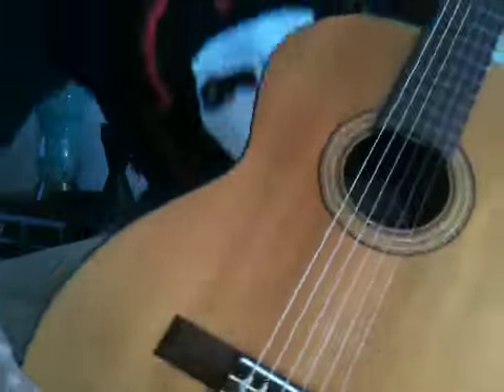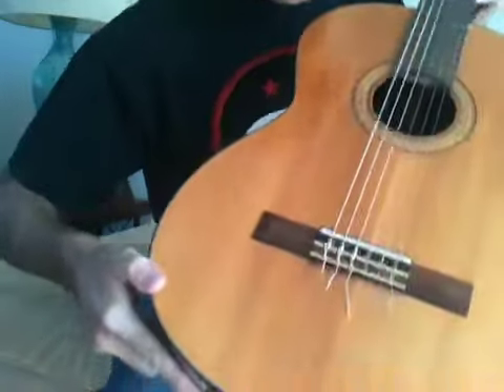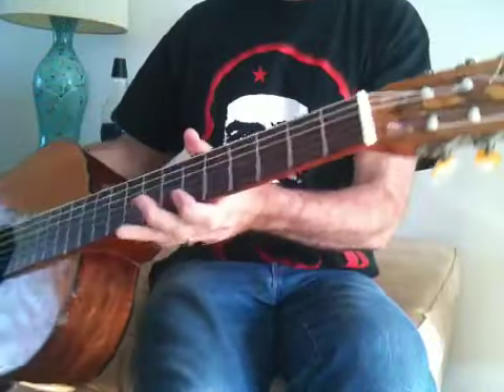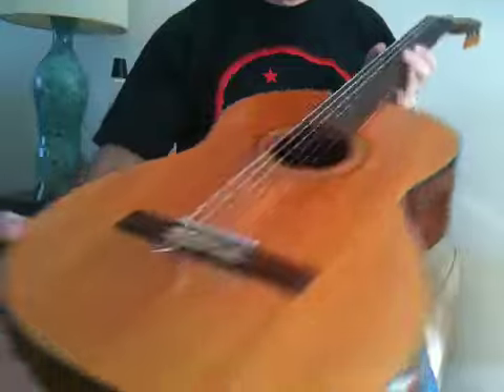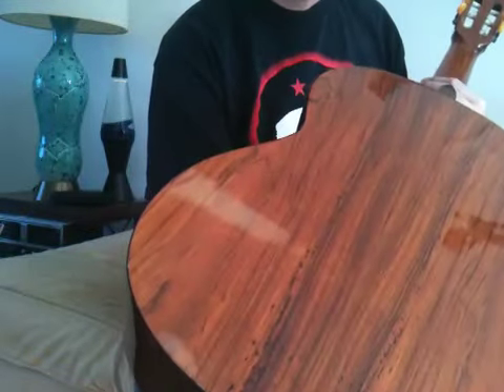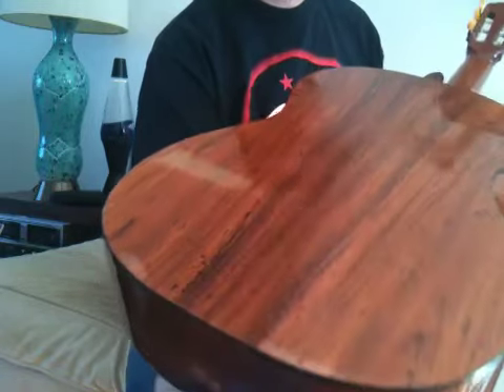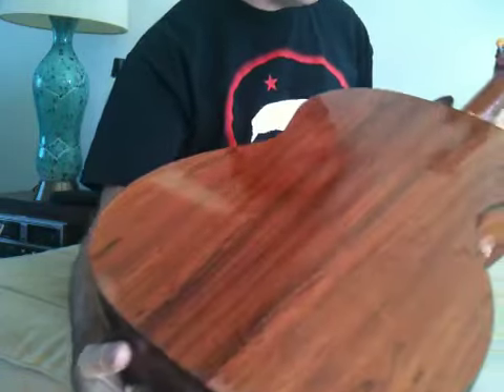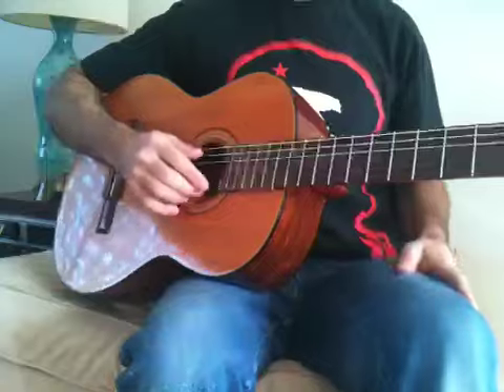1981 DiGiorgio nylon string guitar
Brazillian made classical type guitar that can be found relatively cheap. Beautiful rosewood body and spruce top.